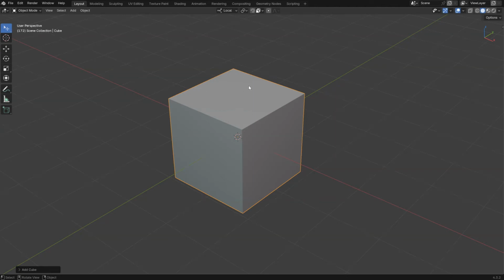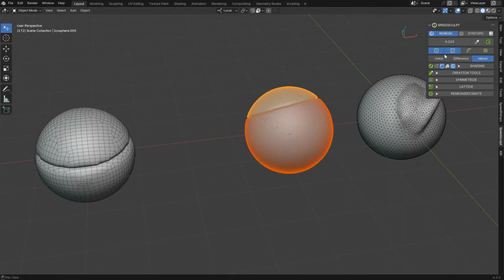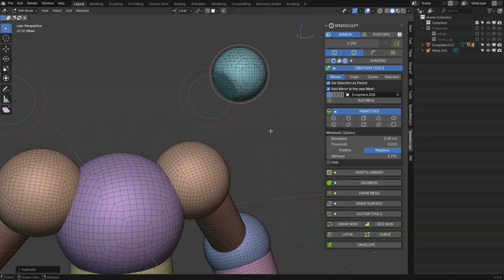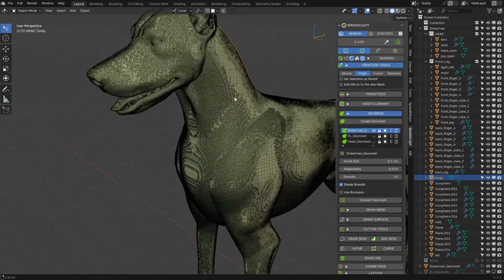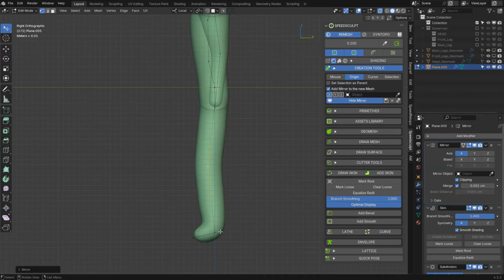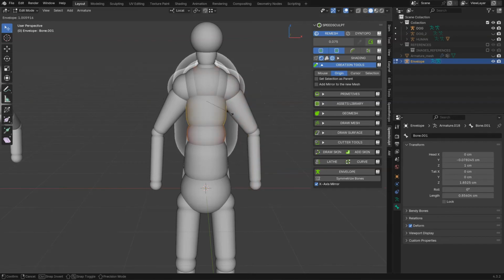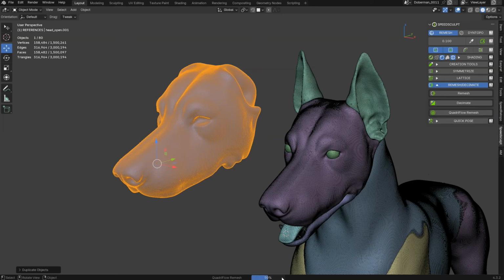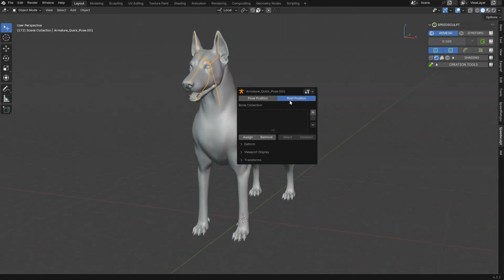Speedsculpt for Blender - 101 V0.2.9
Speedsculpt

00:00:00 Installation
00:05:10 Remesh & Dyntopo
00:14:19 Modals
00:16:14 Shading
00:19:05 Primitives
00:25:48 Asset Library
00:29:19 Geomesh
00:38:18 Draw Mesh
00:40:06 Draw Surface
00:40:00 Cutter Tools
00:45:43 Draw Skin & Add Skin
00:50:12 Lathe
00:54:19 Curve
00:57:35 Envelope
01:03:16 Symmetrize
01:04:18 Lattice
01:09:27 Remesh & Decimate
01:14:44 Extract Operations
01:19:47 Quick Pose